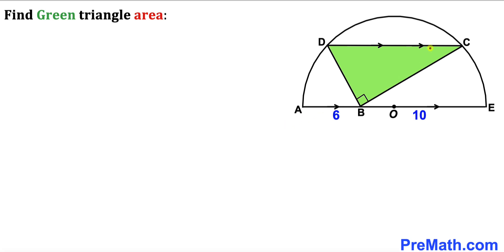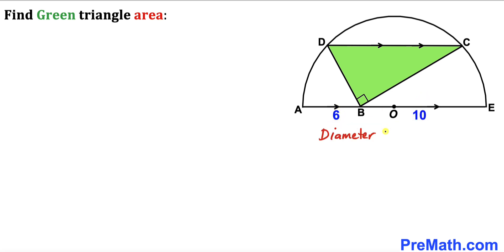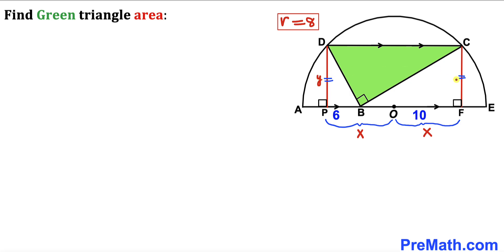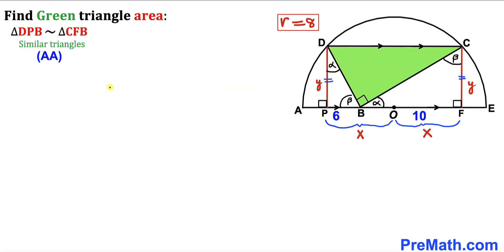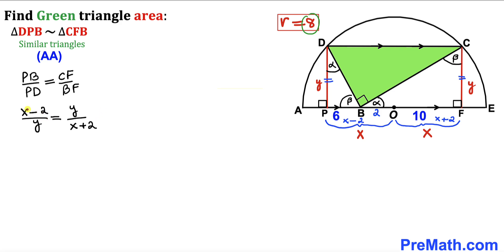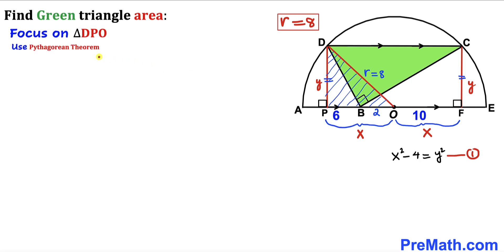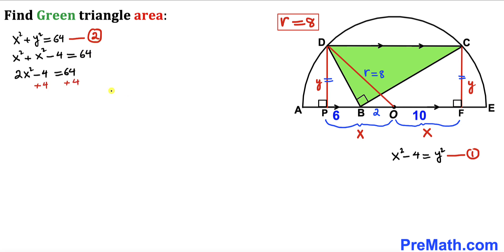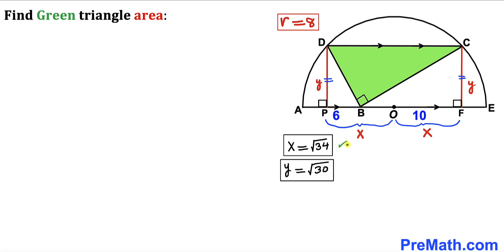Can you find area of the Green shaded triangle? | (Semicircle)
Learn how to find the area of the Green shaded triangle in the semicircle. Important Geometry and Algebra skills are also explained: Pythagorean theorem; area of the triangle; area of the rectangle formula; similar triangles. Step-by-step tutorial by PreMath.com

blackpenredpen
math olympics
olympiad exam
math olympiada
British Math Olympiad
olympics math
olympics mathematics
Number Theory
mathcounts
math at work
Pre Math
Olympiad Mathematics
Olympiad Question
Geometry
Geometry math
Geometry skills
Right triangles
imo
Competitive Exams
Competitive Exam
Calculate the length AB
Pythagorean Theorem
Right triangles
Intersecting Chords Theorem
coolmath
my maths
mathpapa
mymaths
cymath
sumdog
multiplication
ixl math
deltamath
reflex math
math genie
math way